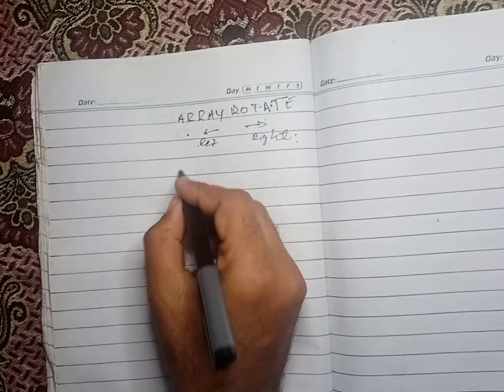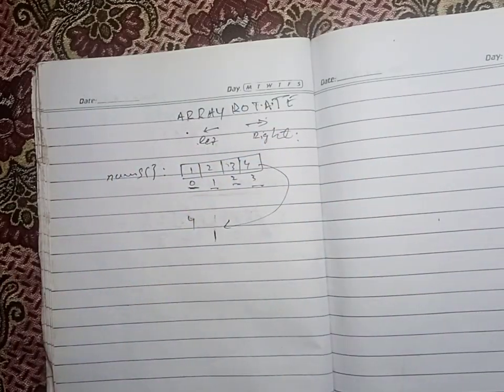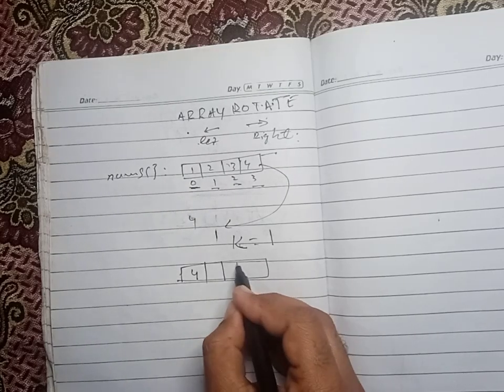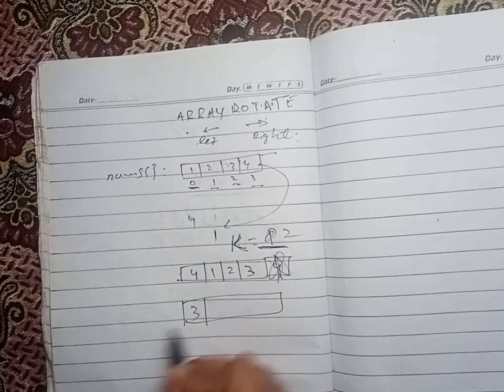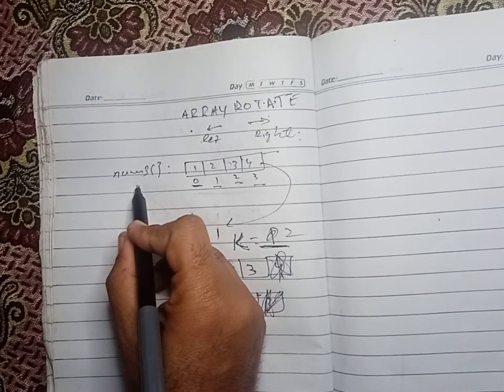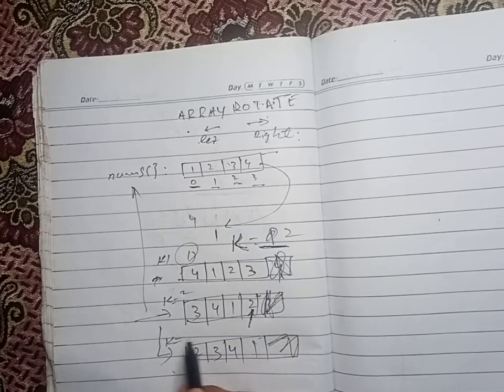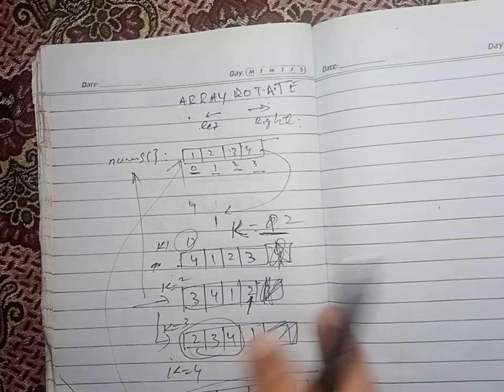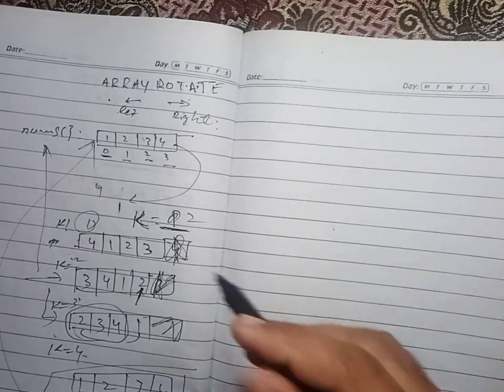Understanding Array Rotation in C++ | Rotate Array Right k Times Explained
In this video, we explore the concept of rotating an array to the right 'k' times using C++. Array rotation is a fundamental operation in programming, particularly in scenarios where you need to shift elements cyclically. We discuss the logic behind array rotation and provide a step-by-step explanation of the C++ code implementation. Whether you're a beginner or looking to deepen your understanding of array manipulation, this tutorial is for you. Watch now to learn how to rotate arrays efficiently in C++!